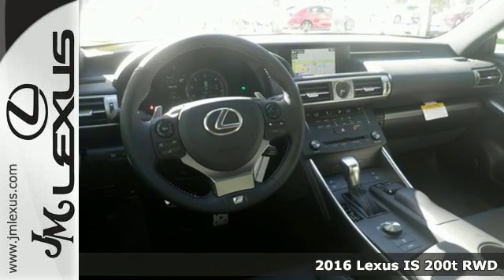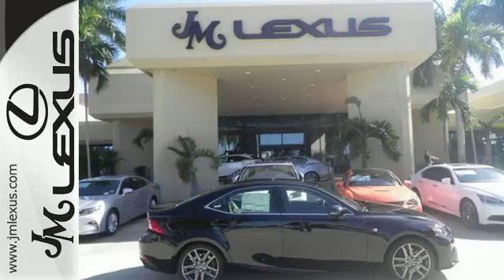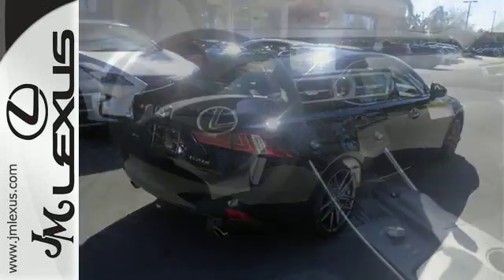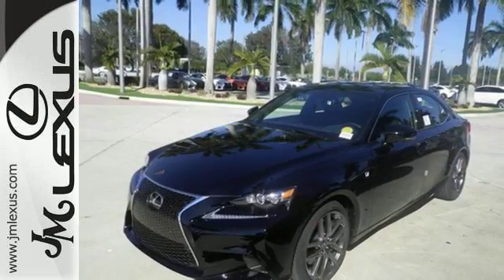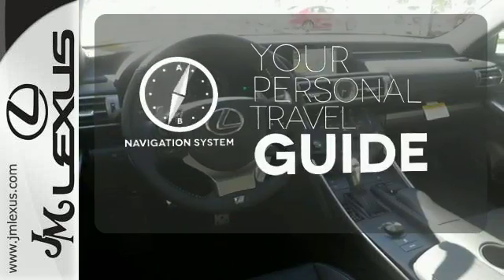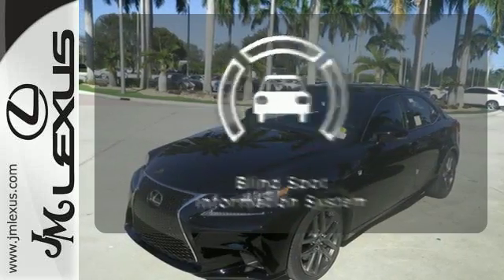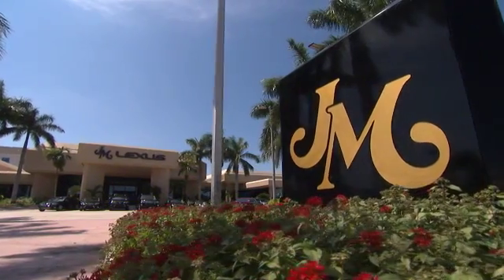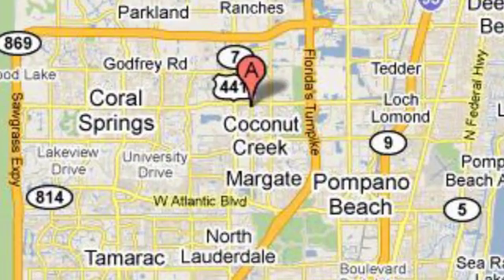New 2016 Lexus IS 200t RWD Margate FL Fort Lauderdale, FL #605339 - SOLD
Year: 2016
Make: Lexus
Model: IS 200t RWD
Trim: 4DR SDN
Engine: 2.0L 4 cyls
Transmission: Automatic 8-Speed
Color: Obsidian
Interior: Black NuLuxe with Silver Performance trim
Stock #: 605339
VIN: JTHBA1D27G5020135
You are currently viewing a new 2016 Lexus IS 200t RWD with JM Lexus the #1 Volume Lexus Dealer since 1992! Thank you for your interest. We look forward to working with you. Stock #: 605339 Exterior: Obsidian Interior: Black NuLuxe with Silver Performance trim Trim: 4DR SDN JM Lexus 5350 West Sample Rd Margate FL 33073

Address:
5350 W Sample Rd